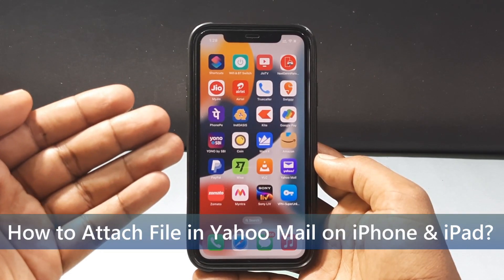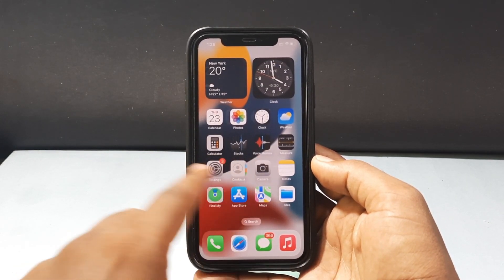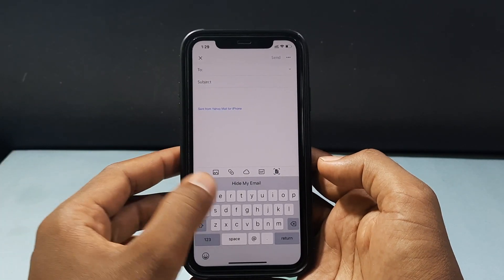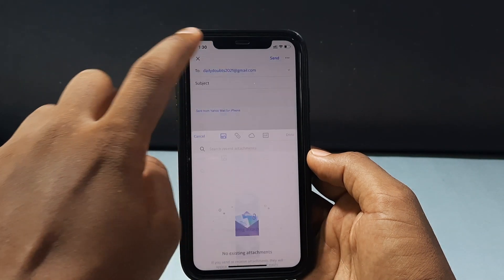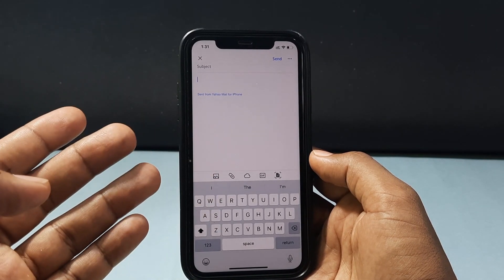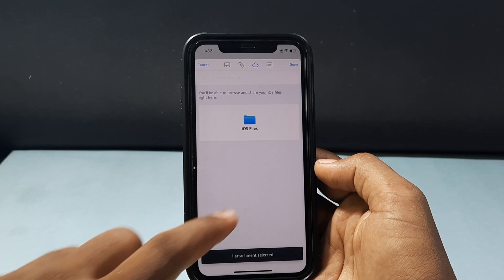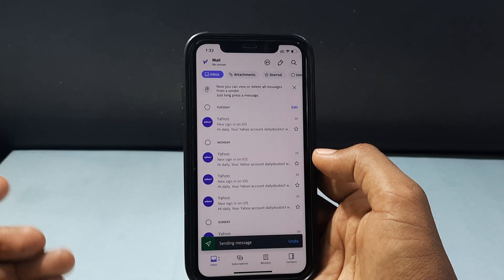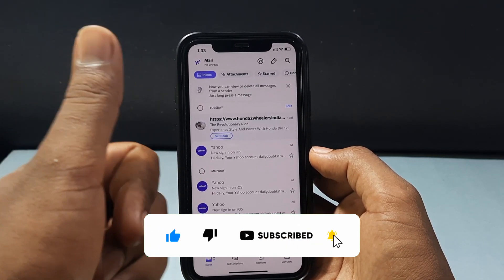How to Attach File in Yahoo Mail on iPhone & iPad?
How to Attach File in Yahoo Mail on iPhone & iPad? In this video, I show you how to attach file in yahoo email on iphone and ipad. Actually, You can easily attach photos/videos/files from photos app & files app on iphone and ipad.